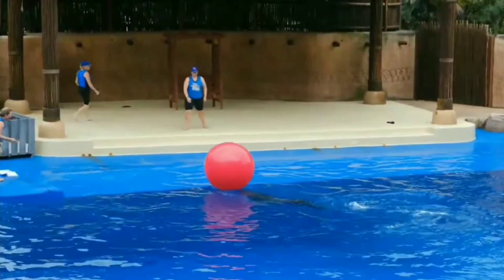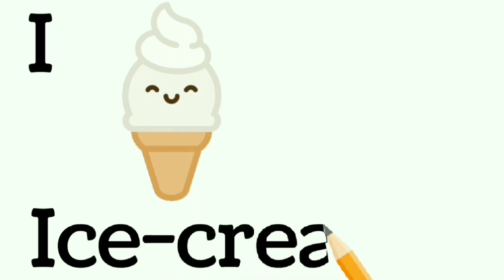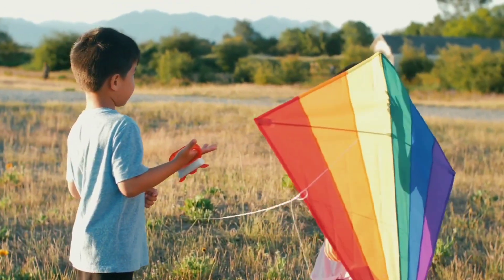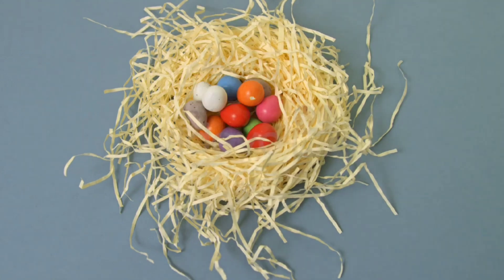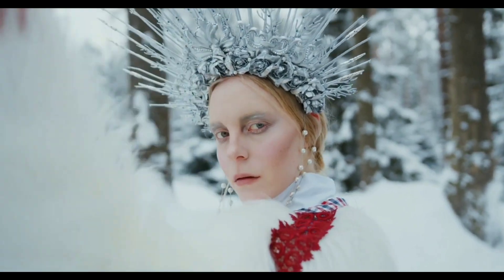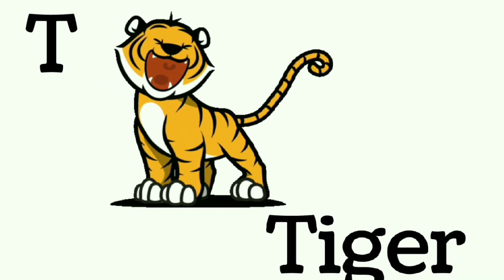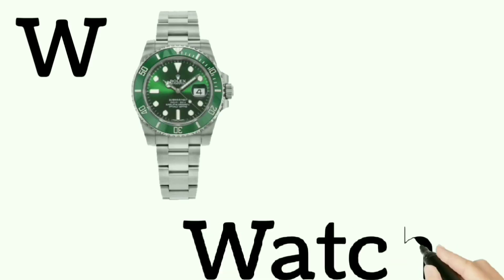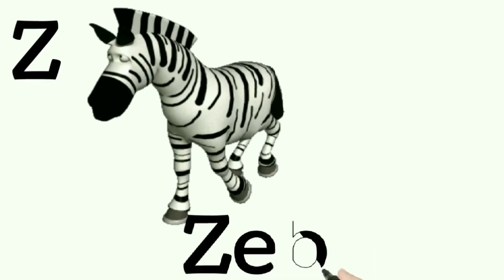Learn the Alphabet A to Z | ABCs for toddlers | Cocomomo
C for cheetah